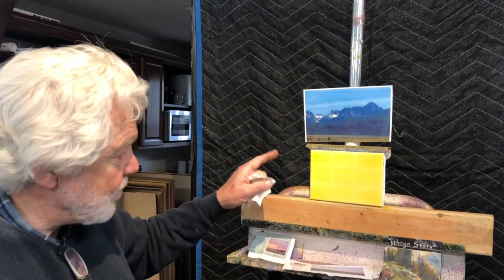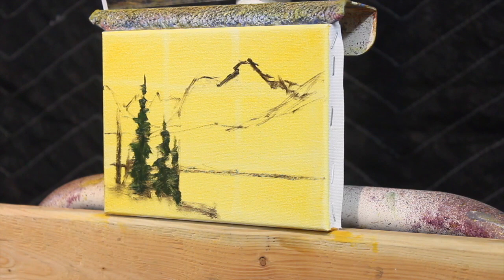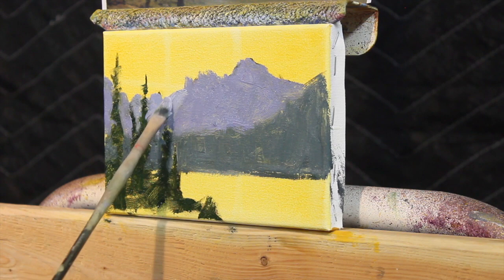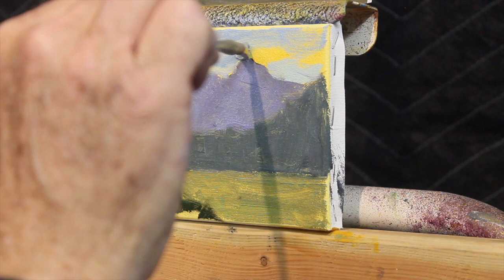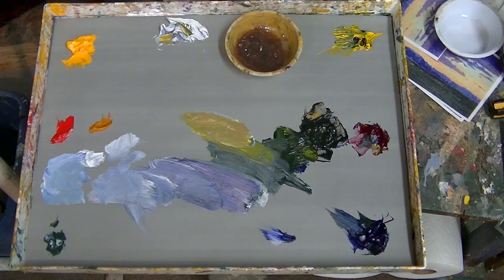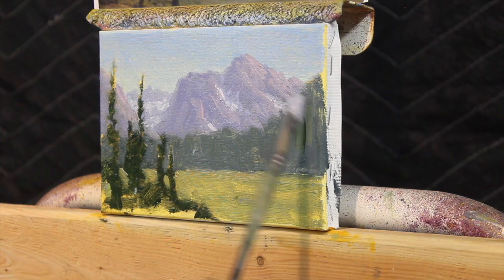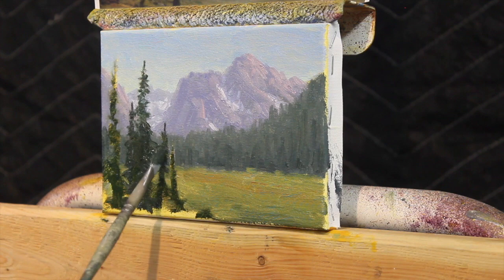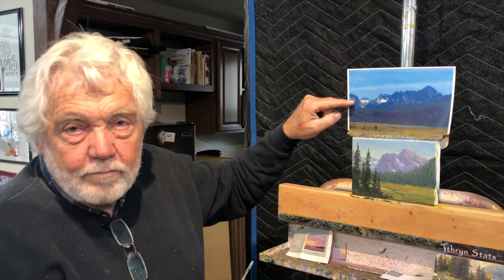5x7 Value Study #3 with Fred Choate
Here is the third value study I made for others to paint along with. I hope you can use these to help yourself further your painting skills. Understanding values are the same with a 5X7 to a 24X36... These simple steps can get you there.   Happy Painting